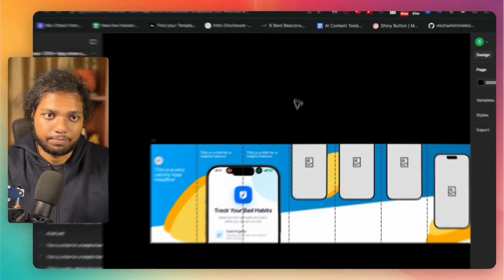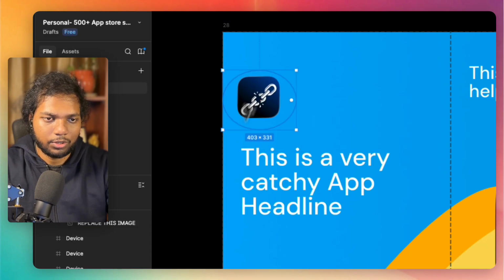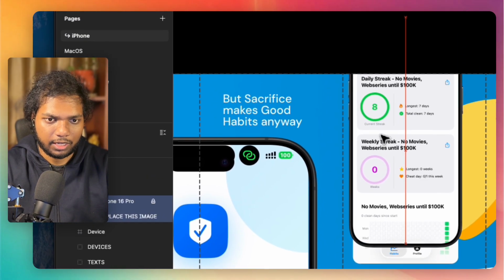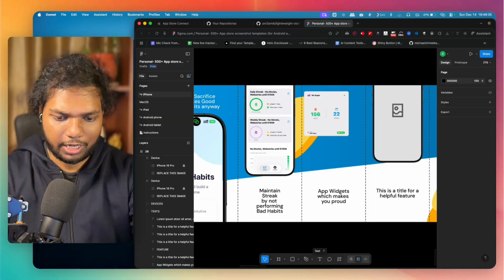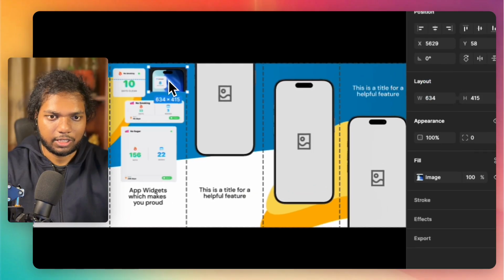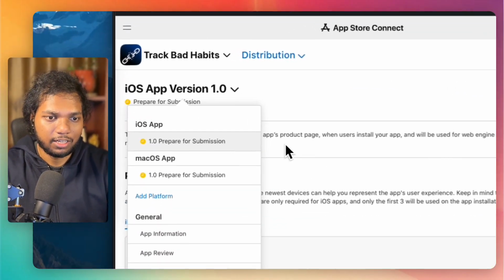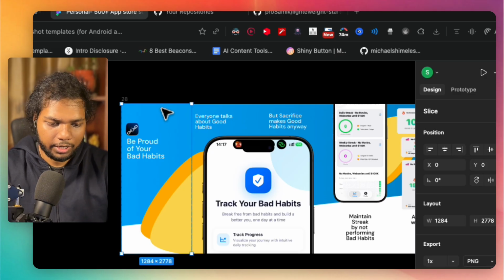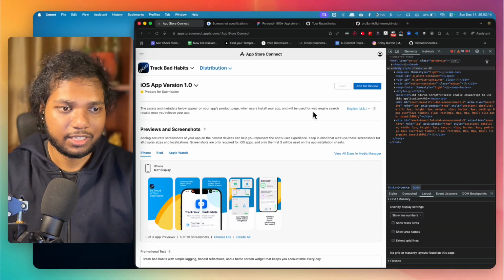How to Create App Store Screenshots - Fast & Easy using Figma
Creating professional App Store screenshots using Figma community templates for iOS application. Complete walkthrough showing logo upload, circle crop fixing, tagline creation, screenshot replacement, device mockup customization, corner radius adjustment, export process with 2x resolution, size verification (2778x1284), slice selection, file organization. Demonstrates fixing dimension errors, adjusting layouts, centering elements, batch exporting multiple screenshots, uploading to App Store Connect with proper sizing for iPhone 6.5 inch display.